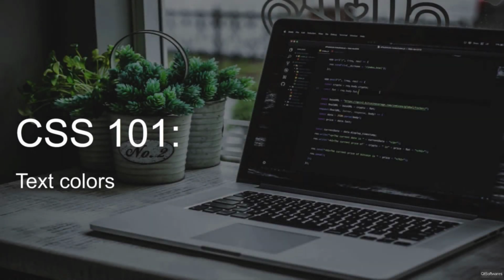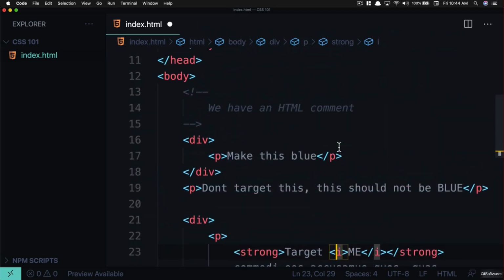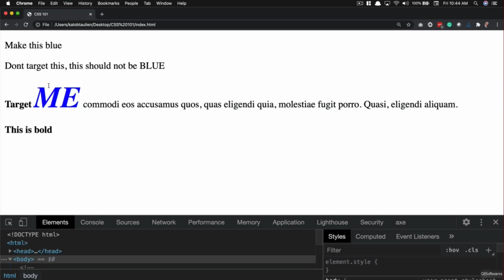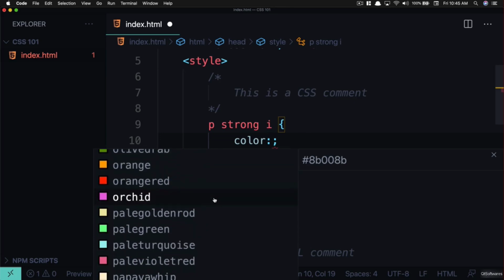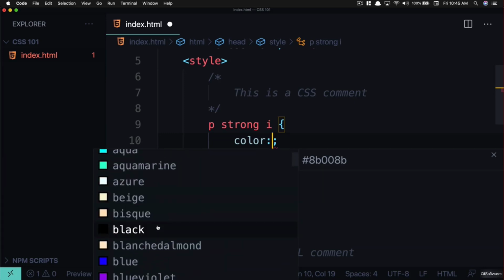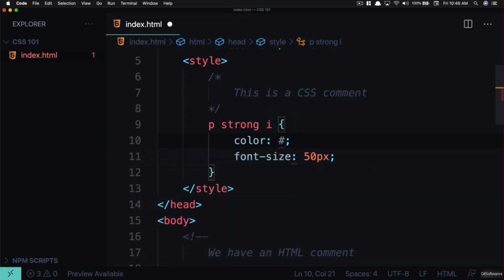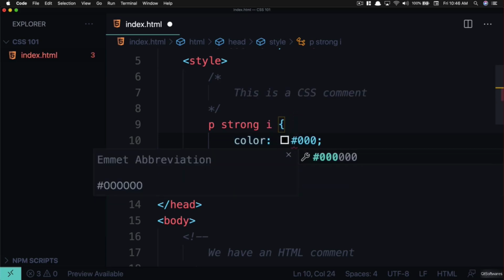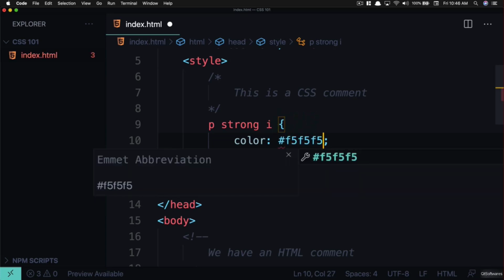14 Text Colors || CSS3 English Tutorial By QtSoftwares